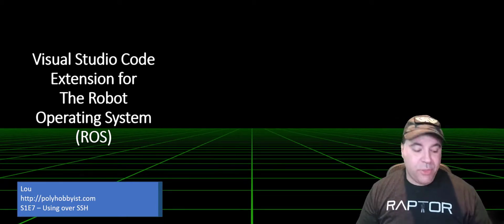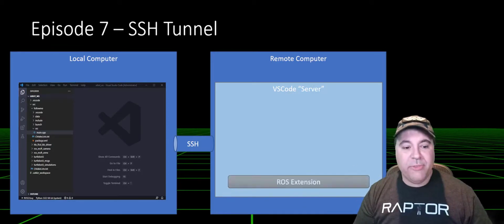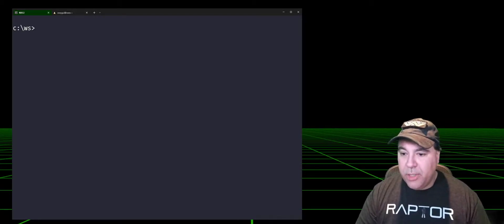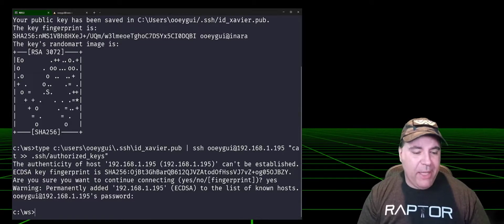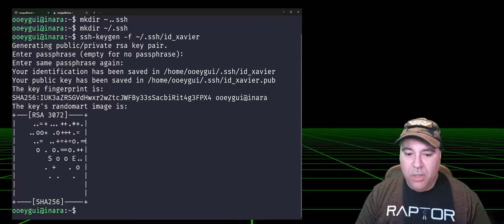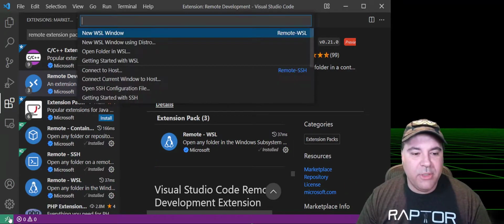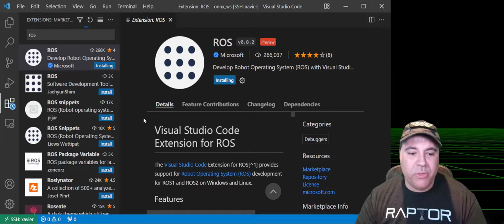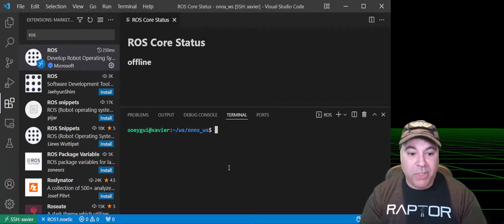Visual Studio Code ROS Extension - Season 1 Episode 7 - Using over ssh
In this video, I cover setting up the Visual Studio Code ROS extension for use over a remote ssh connection.